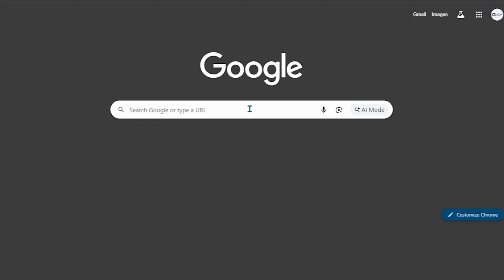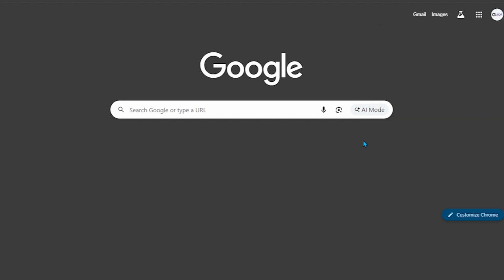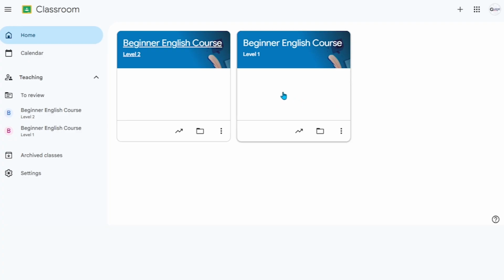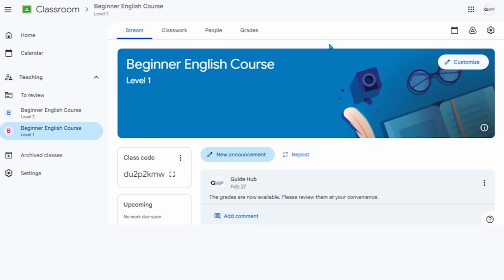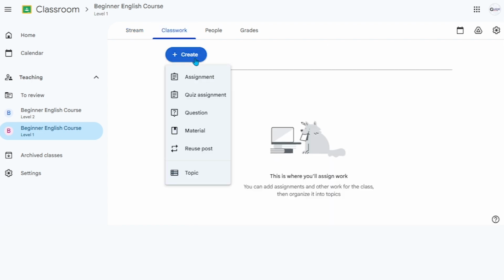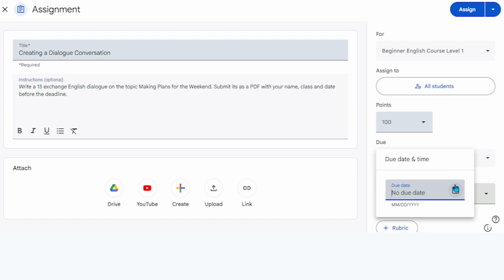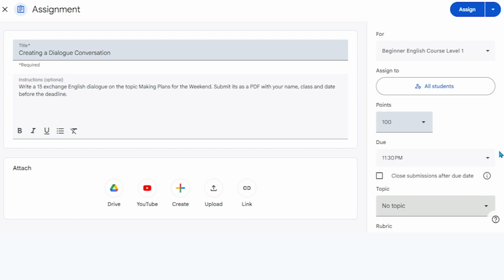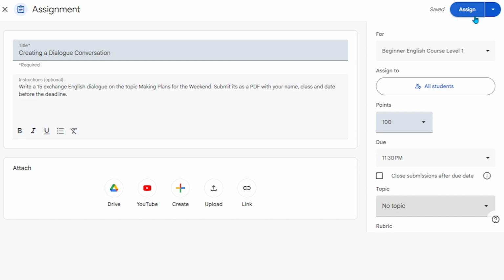How To Put Due Date in Google Classroom (𝟮𝟬𝟮𝟲) | 100% WORKS | NO Yapping, To The Point | FAST & EASY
Without Yapping, Here's How To Put Due Date in Google Classroom. First turn on your PC or computer and wait until the system is fully ready to use. Then open a browser, for example you can use Google Chrome. To open it, double click the Google Chrome icon on your desktop and wait for the browser window to load completely. After the browser opens, click the Google Apps icon in the top right corner of the screen to access the available Google services. Click Google Apps, then scroll down and select Google Classroom from the list. As an alternative way to access it, go to the search bar, type classroom.google.com, then press Enter on your keyboard to open the website directly. Make sure you already have a class created before continuing with the next steps. Select one of your available classes from the dashboard to enter the class page. Next, click the Classwork tab at the top of the page, then click the Create button to display the available options. For example, select Assignment from the dropdown menu to create a new task. After that, create a title for the assignment, for example Creating a Dialogue Conversation, so students clearly understand the task name. Then write the detailed instructions for the Creating a Dialogue Conversation task in the description box, explaining what students need to prepare and submit. If you see No Due Date under the assignment settings, click it to set the deadline for submission. Set the date, for example March 3, 2026, by choosing it from the calendar provided. Click Due Time and adjust the time, for example 11.30 PM, to specify the exact submission deadline. Make sure the settings are correct, including the title, instructions, date, and time, then click Save to store the changes. Check the result on the Classwork page to confirm that Put Due Date in Google Classroom has been successfully completed and the assignment now displays the correct deadline for students. This way, students can clearly see when the task must be submitted. Congratulation, In this video you just learn everything about How To Put Due Date in Google Classroom, so this video is really perfect for people who are interested and looking for a topic related to : how to put due date in google classroom, how to put due date with google classroom, google classroom how to put due date, how to put due date google classroom, how to put due date on google classroom, how to put due date using google classroom, put due date in google classroom, put due date on google classroom, put due date google classroom, google classroom put due date guide, google classroom put due date tutorial, how do you put due date in google classroom

Guide Hub